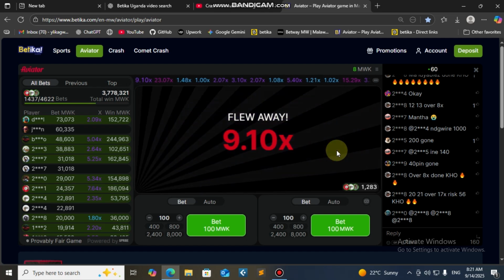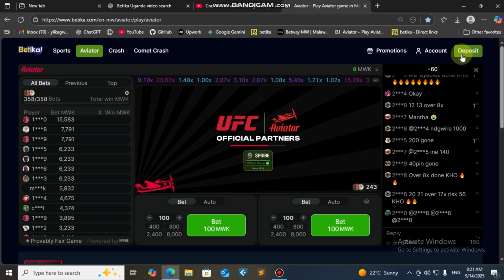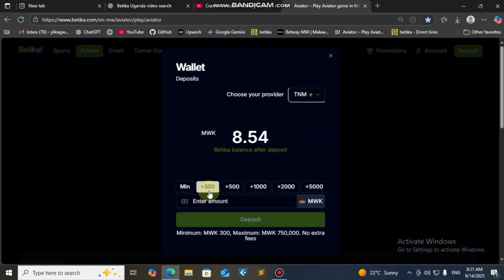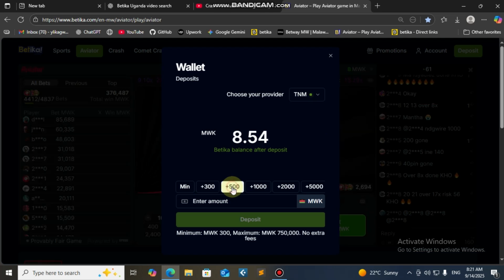How to Win BIG on Betika Aviator Uganda 🚀 | MTN & Airtel Mobile Money Deposit Guide 2025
🚀 Uganda bettors!

Here’s your step-by-step guide on how to deposit with MTN Mobile Money & Airtel Money and start winning BIG on Betika Aviator. Don’t just watch the rocket fly — cash out smart and fast! 💵

✔️ Works with MTN MoMo & Airtel Money
✔️ Quick deposits & instant withdrawals
✔️ Trusted by thousands of Ugandans

🔥 Timing tips inside to help you maximize multipliers in Aviator.
Don’t miss your chance to win big today — your first deposit could be your launch! 🚀